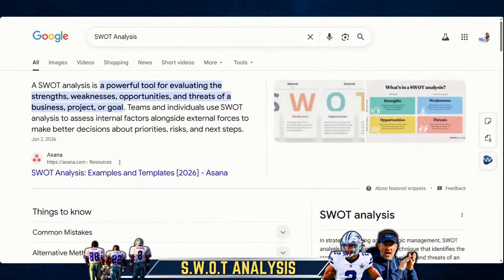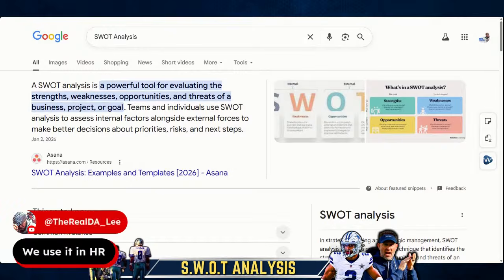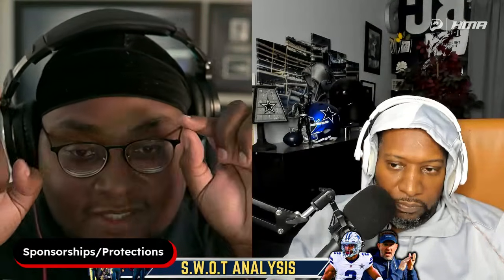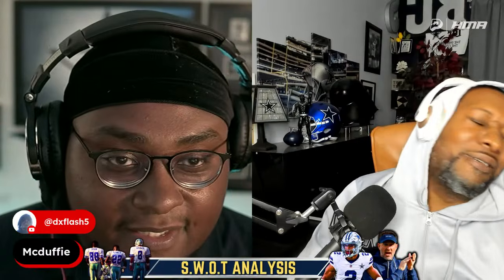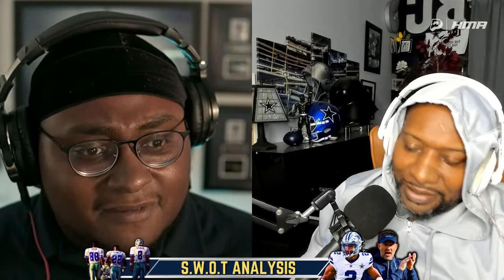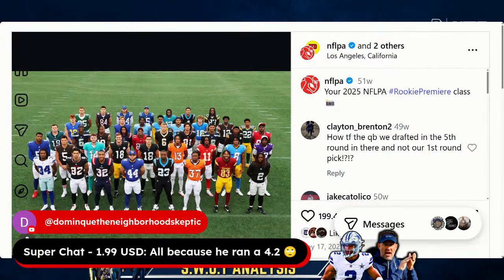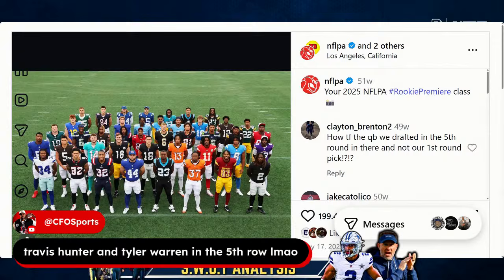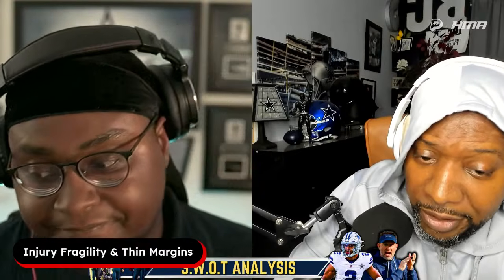🚨 What’s Standing Between Dallas & REAL Contention? 👀